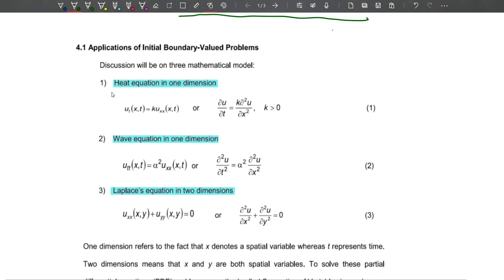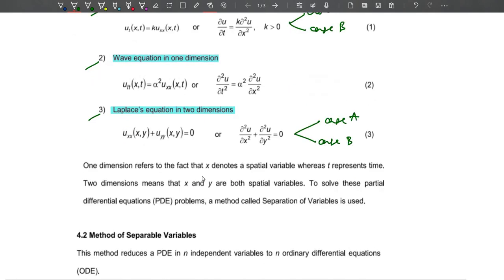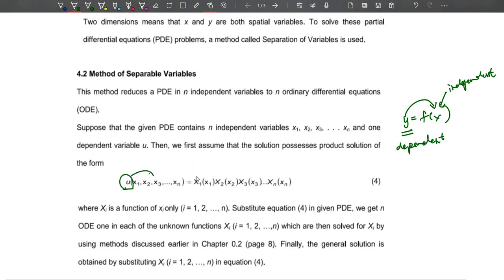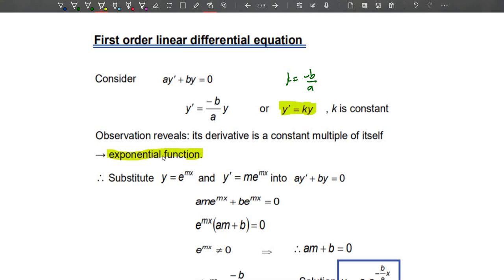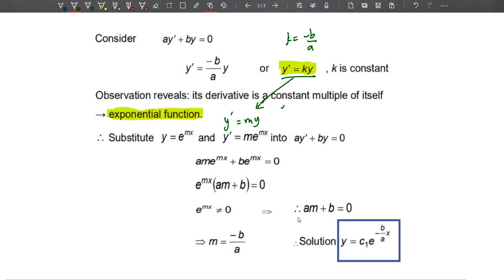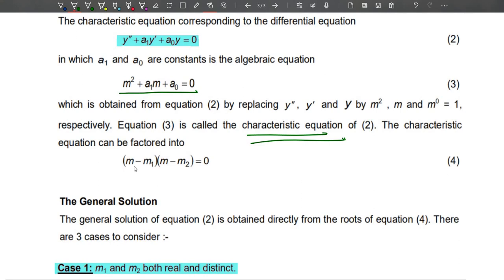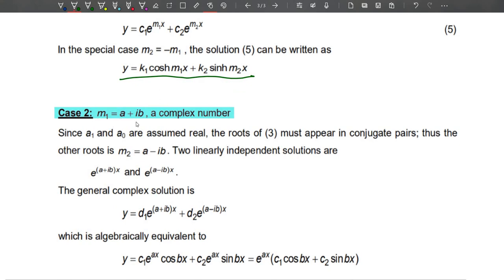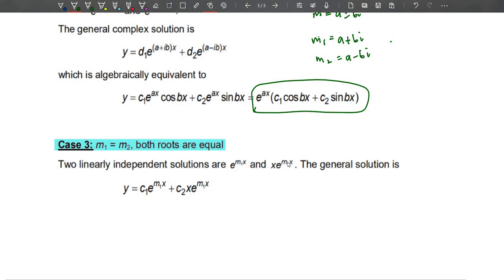Introduction And Review